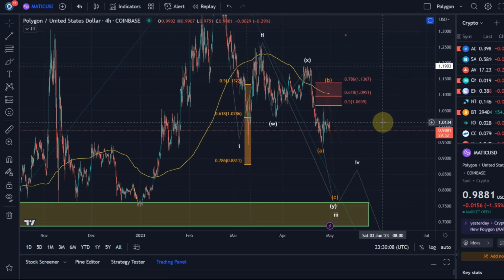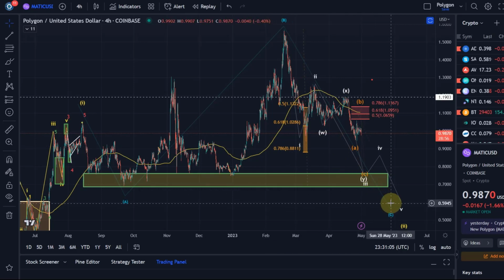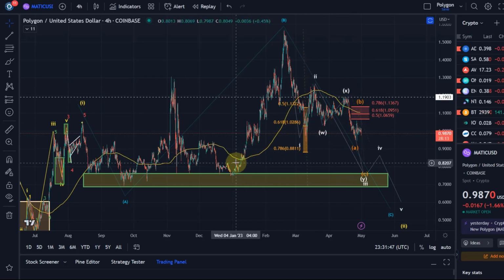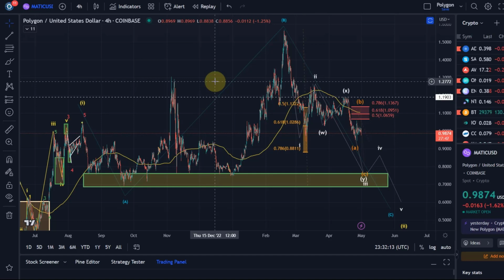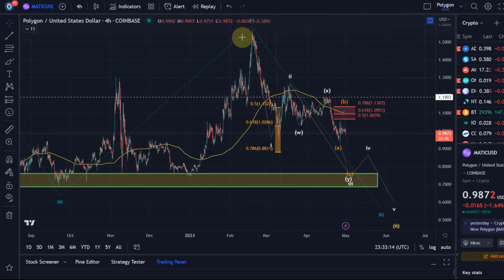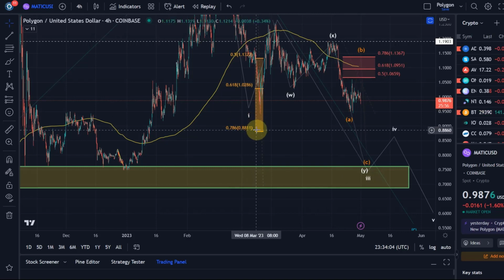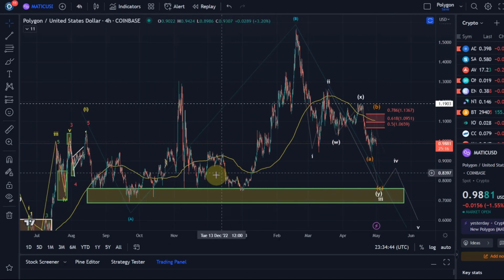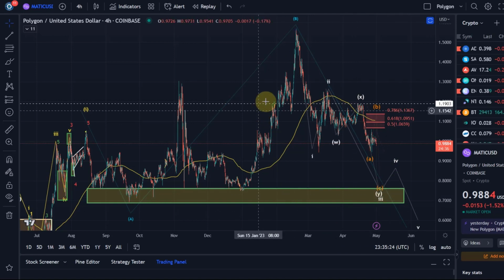Polygon MATIC Price News Today - Elliott Wave Technical Analysis Update, This is Happening Now!